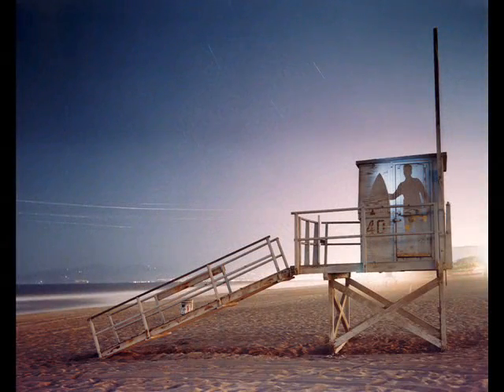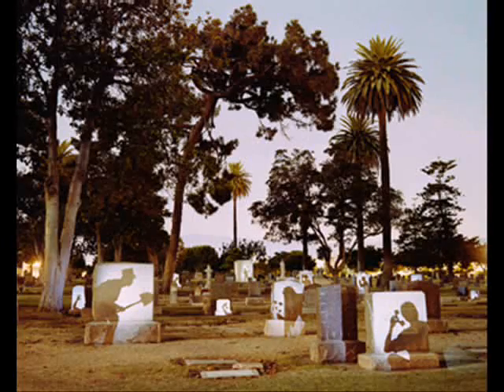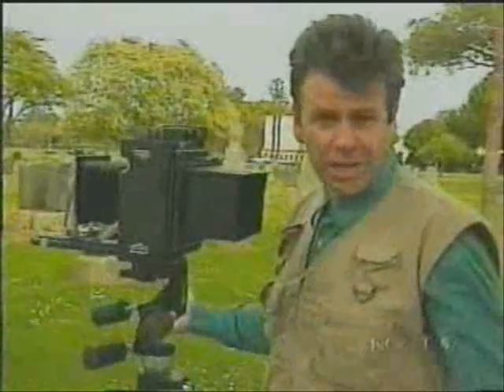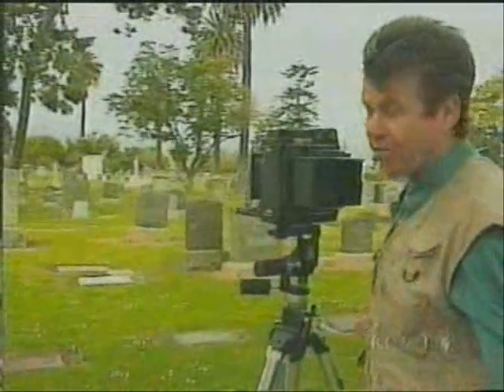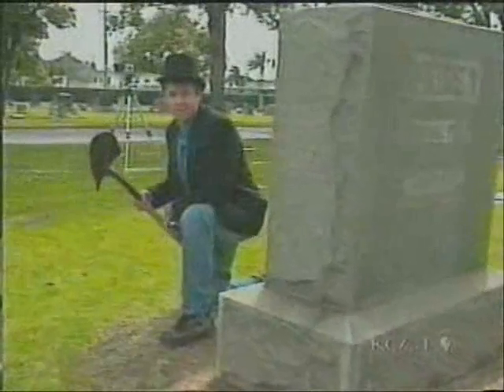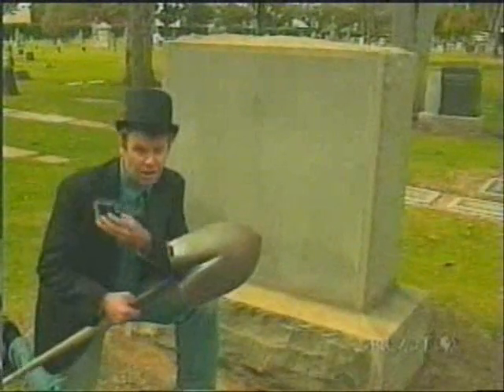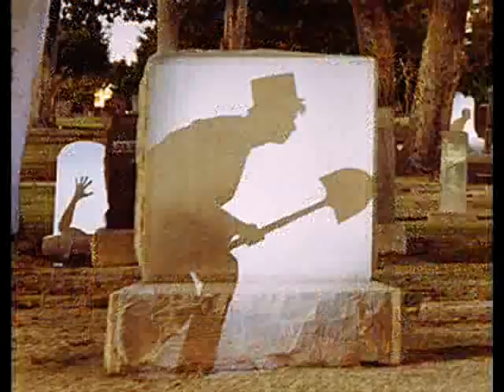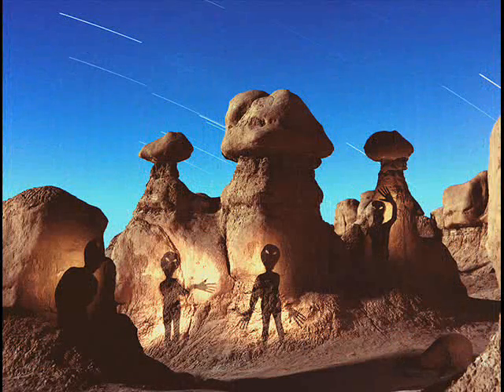Spirit Shadows on TV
Artist Robert Kawika Sheer pushes the envelope of traditional photography. Spirit Shadows are some of the most complex single-exposure photographs ever created.  They're all performed at night with exposures ranging from one minute up to an astounding seven hours.  During the exposure, Sheer walks into the frame of his shot to create the figures.  There's no digital manipulations and no multiple exposures.
This Hawaii-raised photographic shaman journeys into the frame of his shots with his body and spirit.  He then takes his body out of the frame and leaves behind "a bit of the soul of humanity" on the negative in the form of a Spirit Shadow.   The viewer should not be able to tell the race, creed, color or religion of the figures—instead, one hopefully sees the "commonality of the human spirit".  Here's his appearance on PBS -- used with permission.